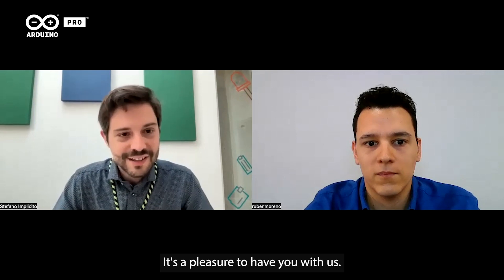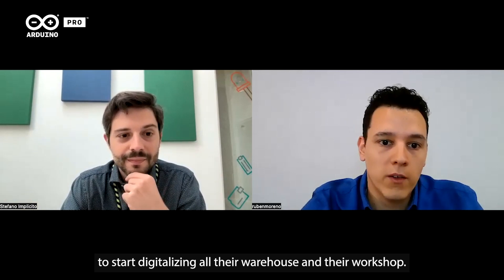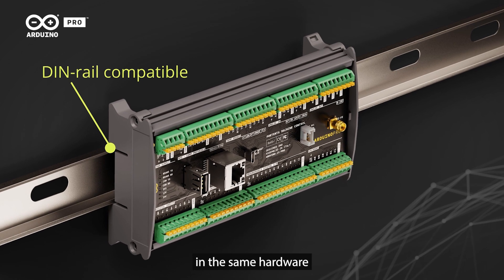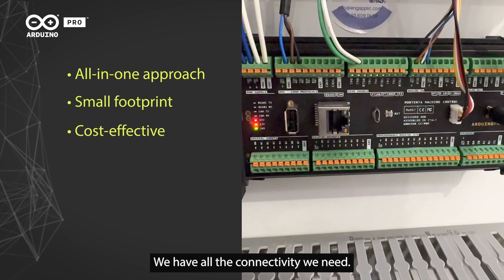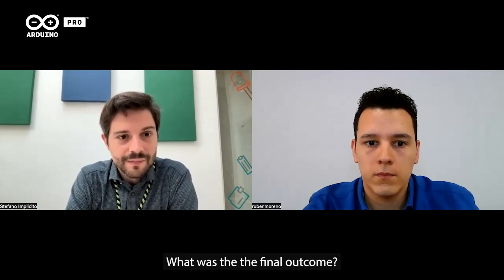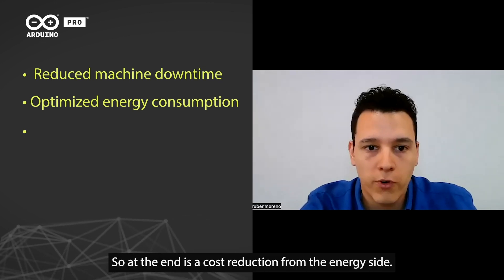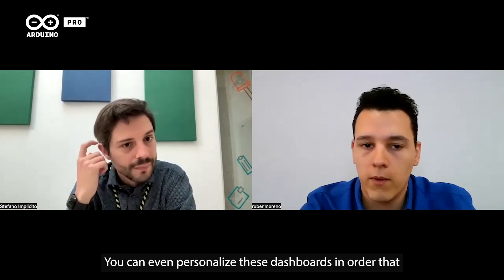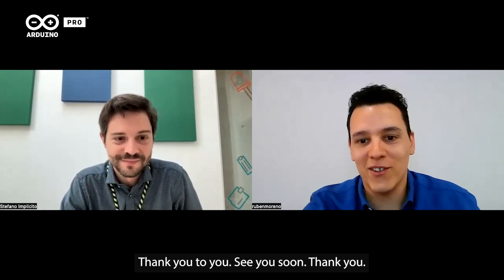The Modern Way to Industrial Compressor Maintenance, with Engapplic’s Arduino-Based Solution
Learn why Engapplic chose Arduino Pro's Portenta Machine Control to create a smart solution that is cost-effective and convenient today, and ready for the future of the automotive industry tomorrow.